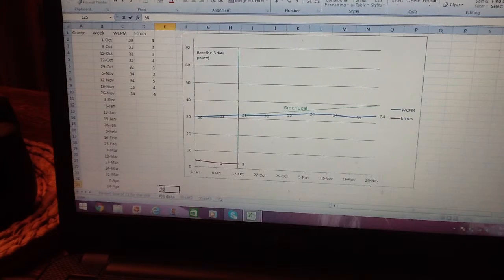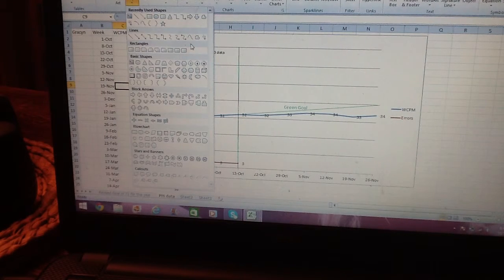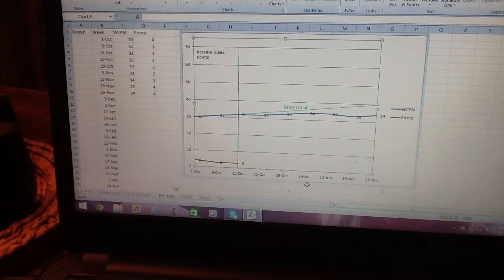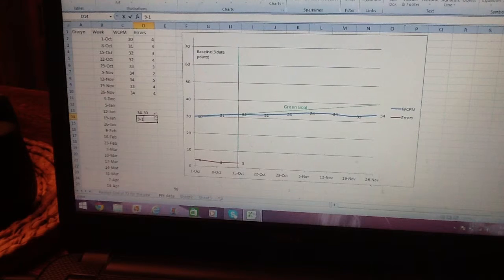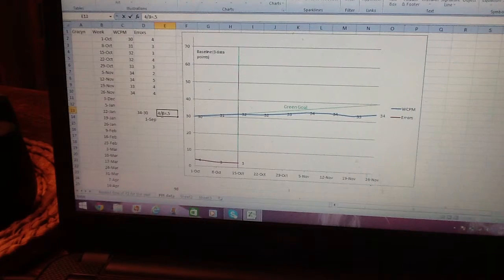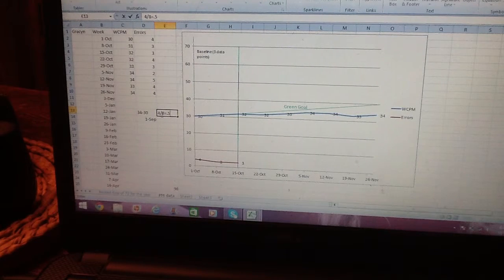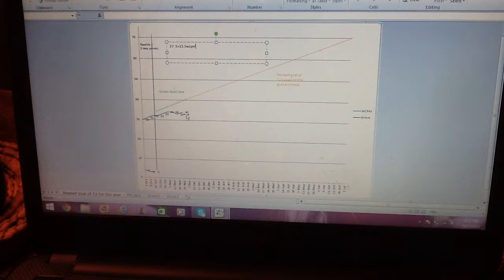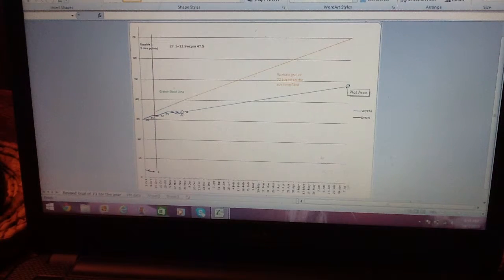New Week 6